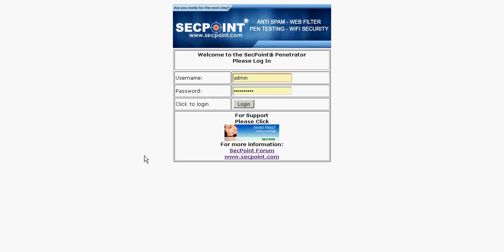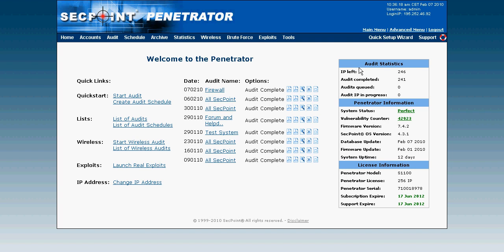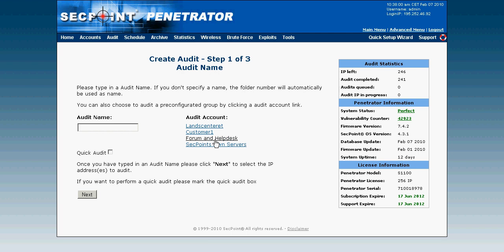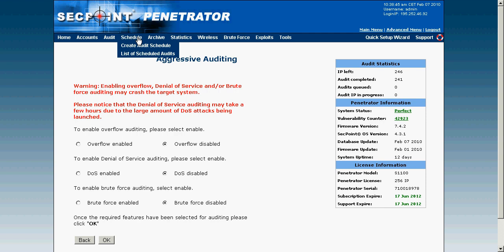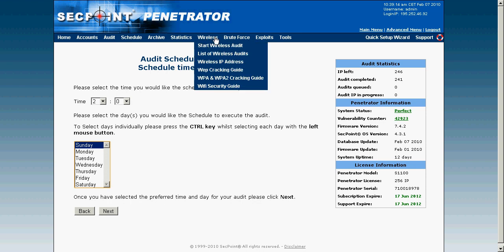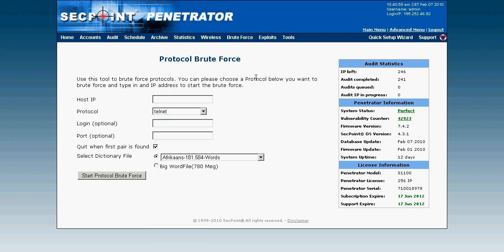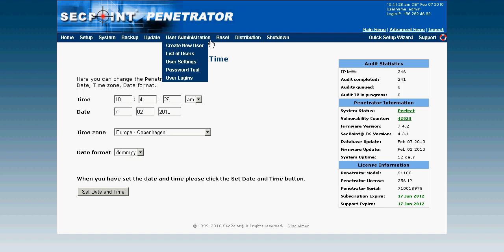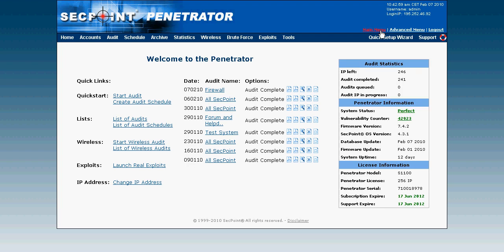Vulnerability Scanning Appliance Pen Testing The Penetrator